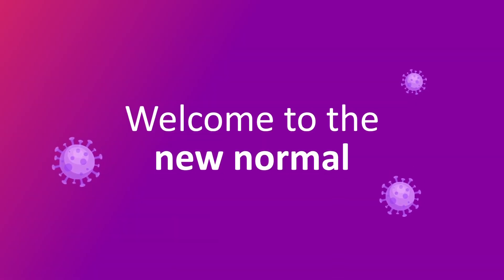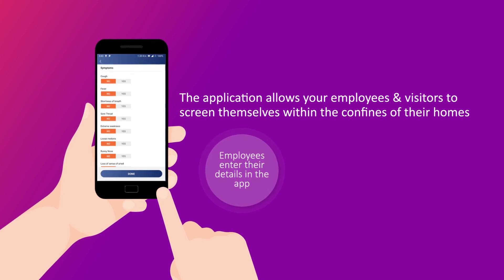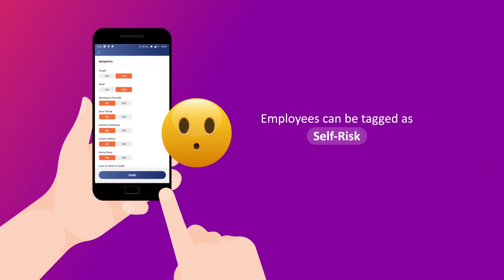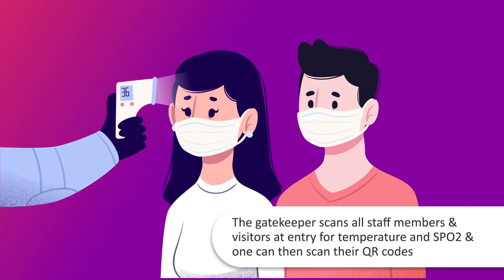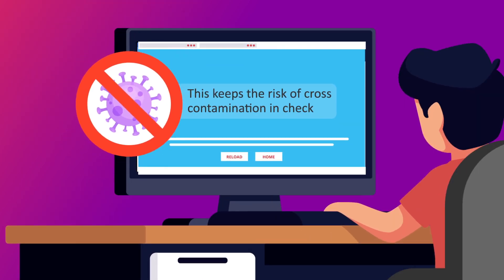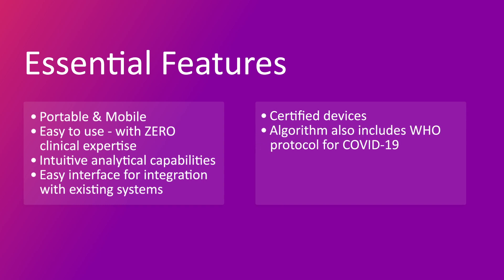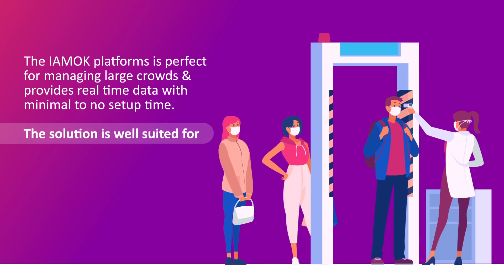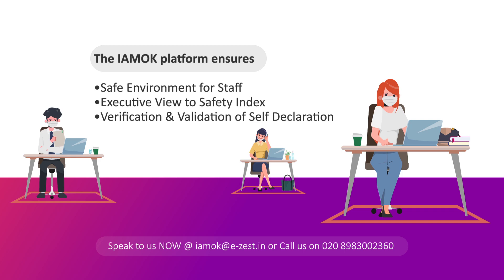IAMOK Platform by e-Zest Solutions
An Innovative Platform ensuring workplace safety in the New Normal.